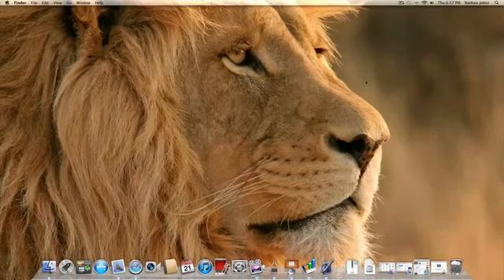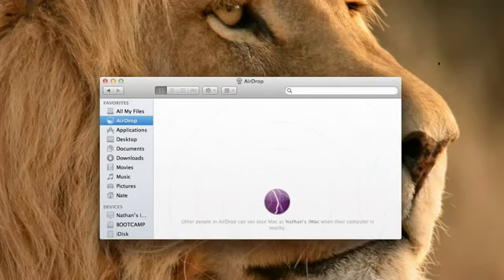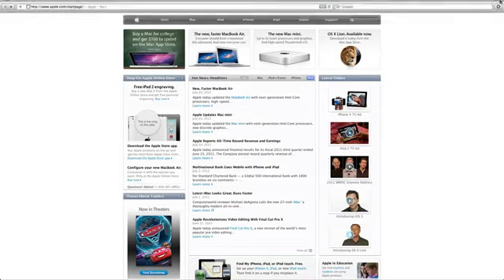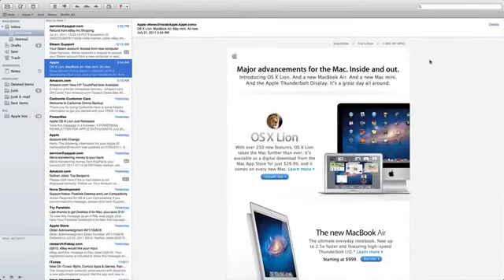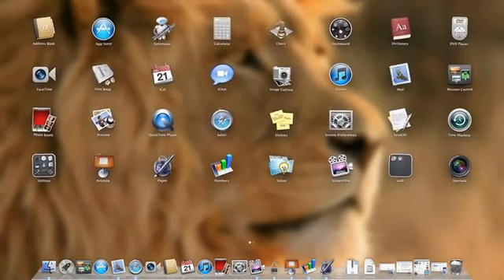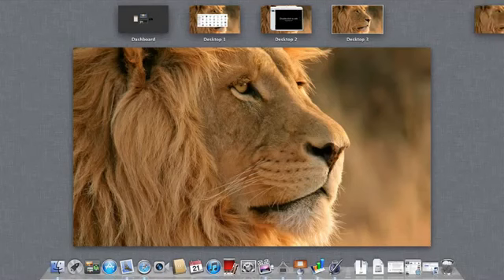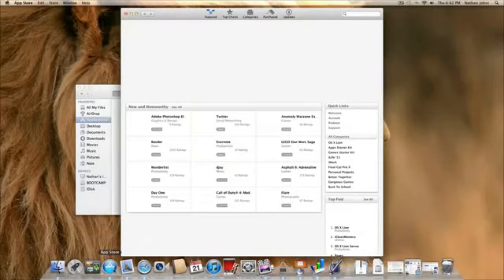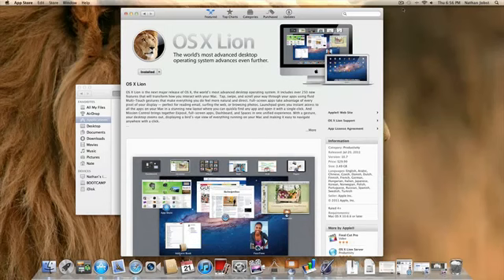Mac OS Lion Review and Demonstration